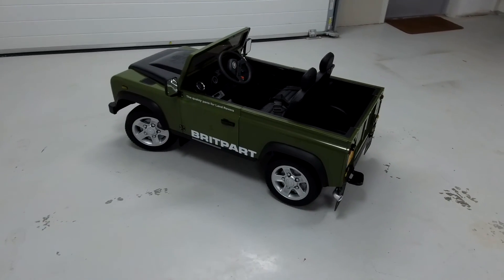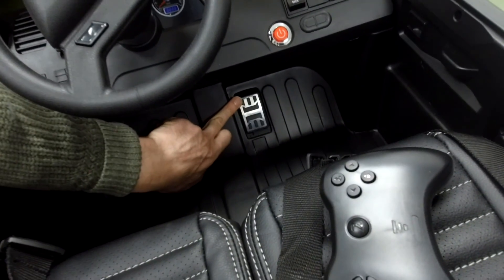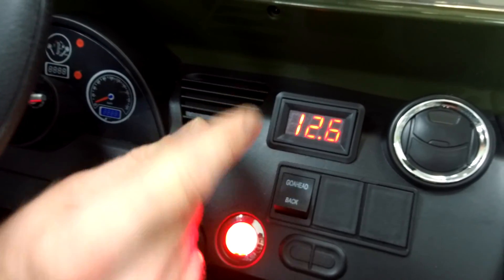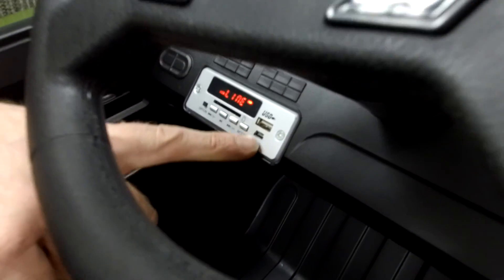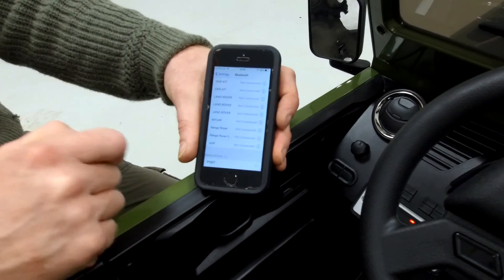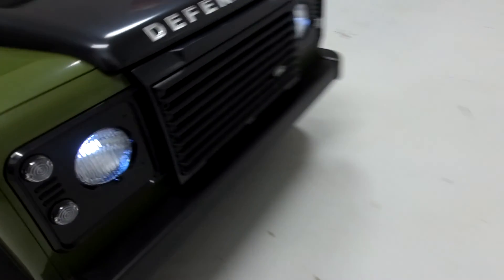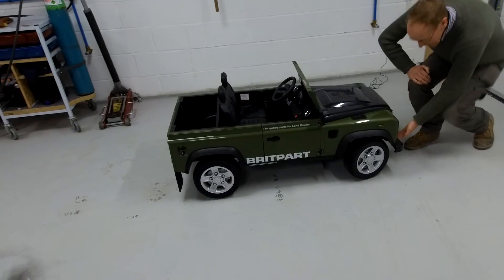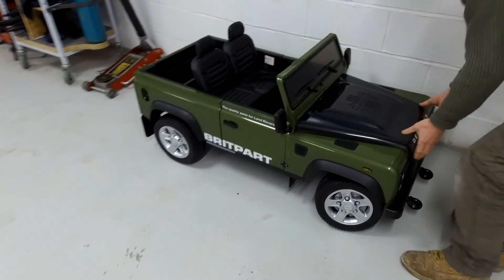Land Rover Defender Ride on Toy from Britpart - Demo & user guide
In this video we look at some of the features of the new Britpart ride on Land Rover Defender.